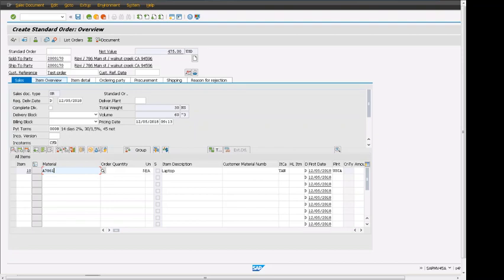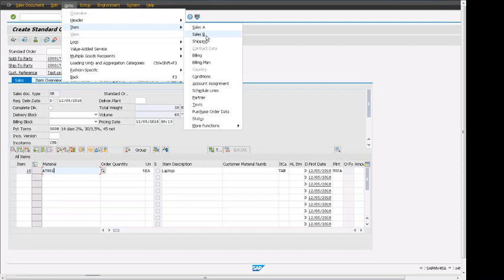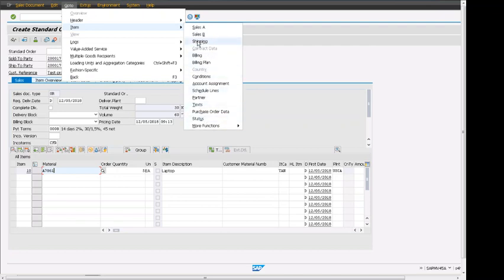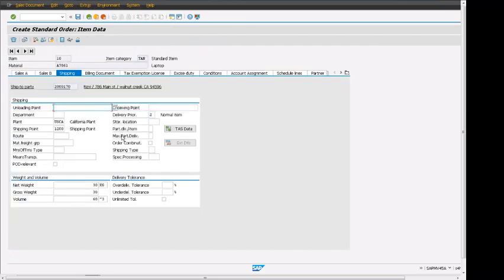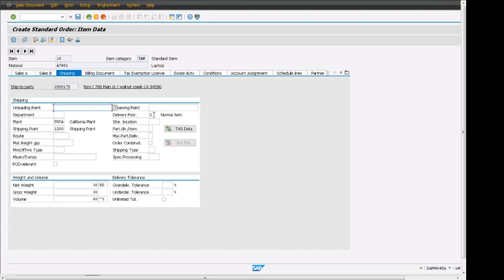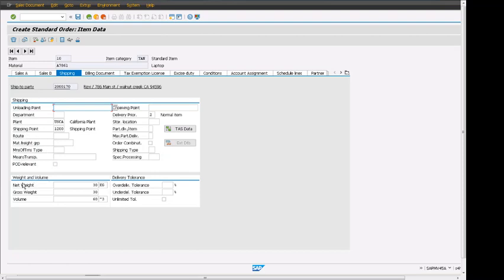SAP S/4 HANA Sales Order Item Shipping Tab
for SAP book promotions and news letter